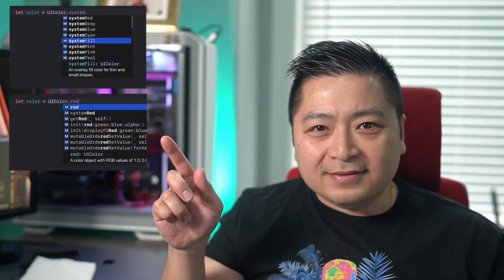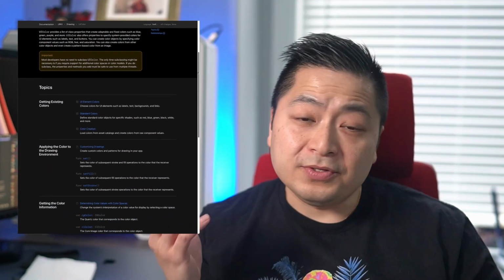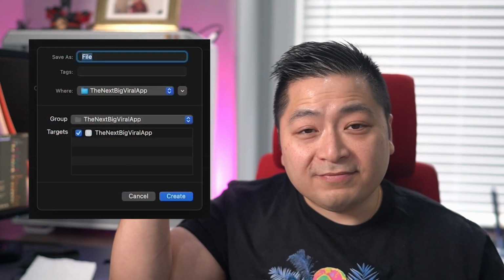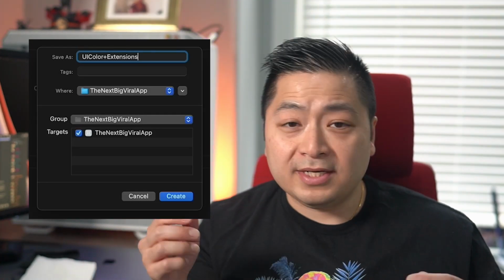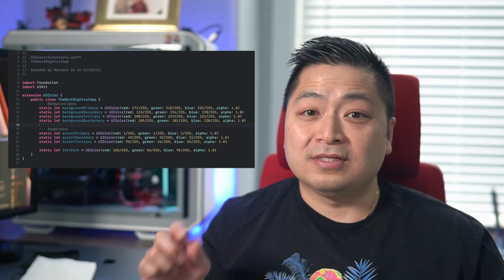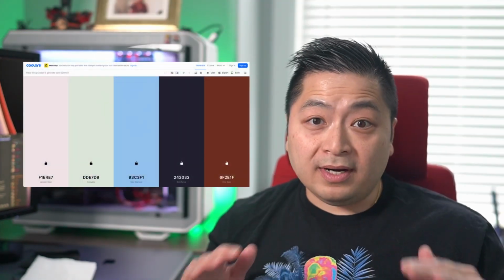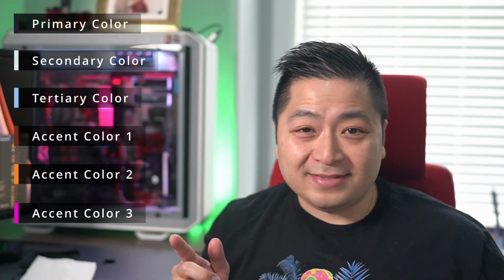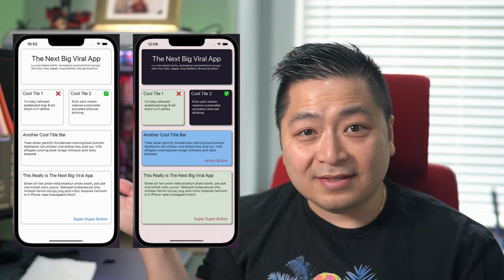Quick and Easy Color tutorial for iOS Apps with Xcode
In this video, we give a quick and easy tutorial on how to manage custom colors in iOS apps using Xcode.

Timeline:
00:00 - Intro
00:05 - The Situation
00:16 - Prototype Your App
00:48 - The Strategy
01:07 - Step 1 - Create an Extensions File
01:21 - Step 2 - Create a New Class
01:30 - Step 3 - Add Static Color Variables
01:38 - Rapid Walk Through
01:55 - Color Strategy
02:03 - How to Use Static Colors
02:10 - Demo!

Credits:
- oasisamuel @ videvo.net for the confetti graphics